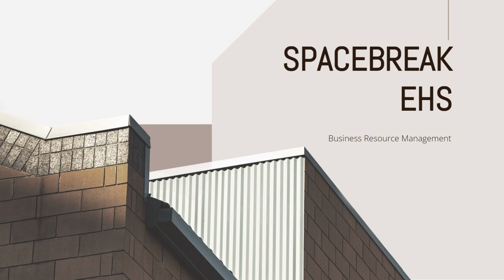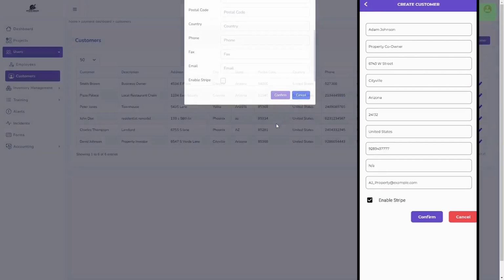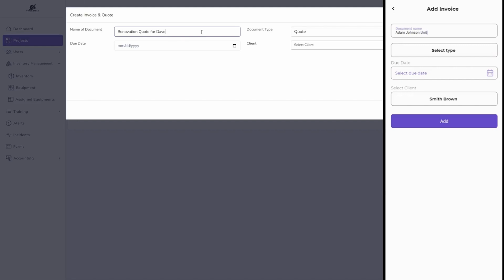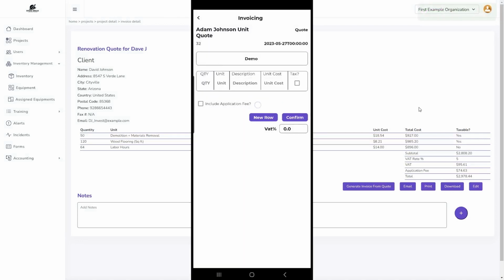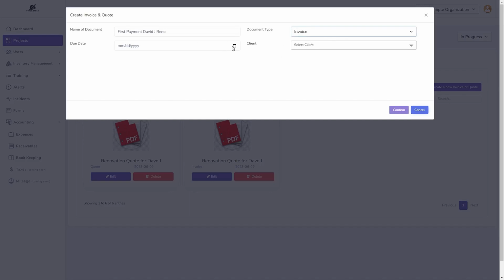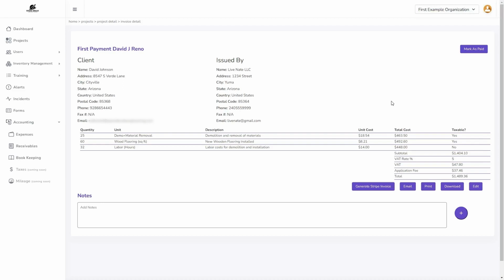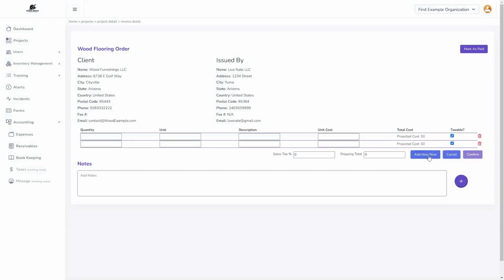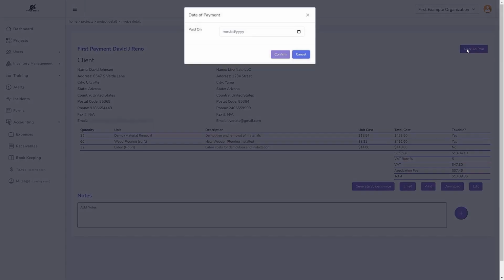Space Break EHS Invoicing and Quoting Tutorial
This video covers the process of creating Quotes, Invoices, and Purchase Orders using Space Break EHS.